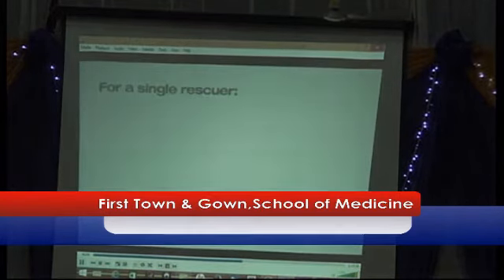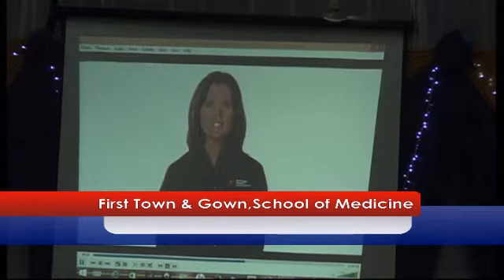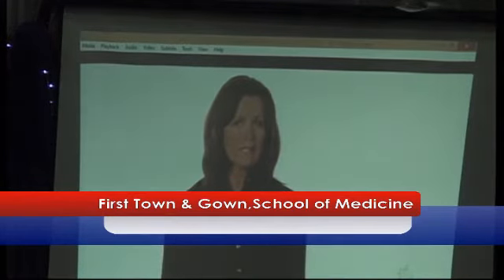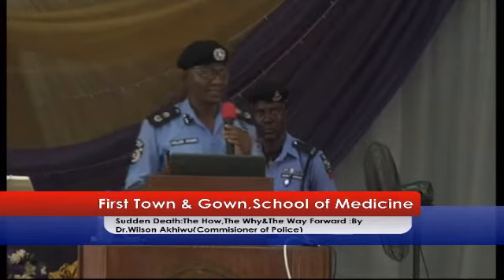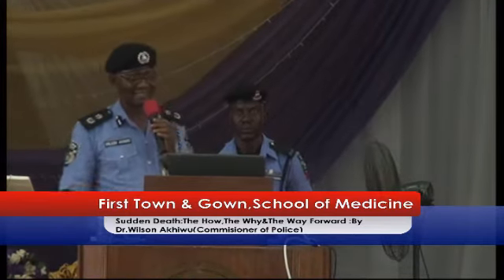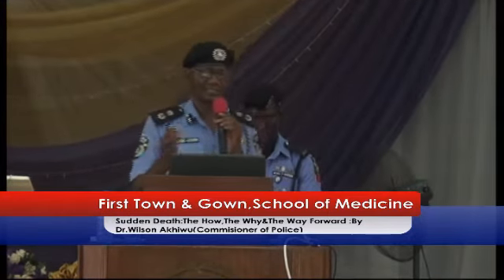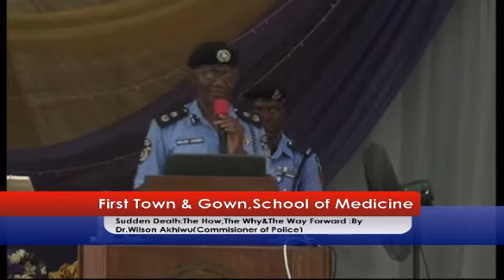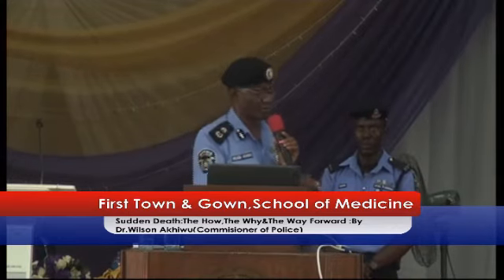Sudden Death: The How, The Why and The Way Forward